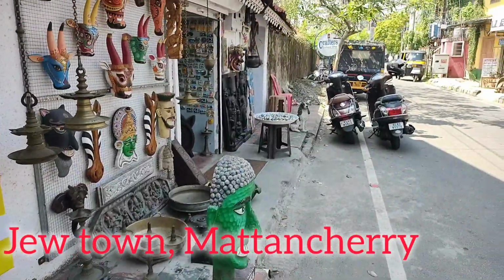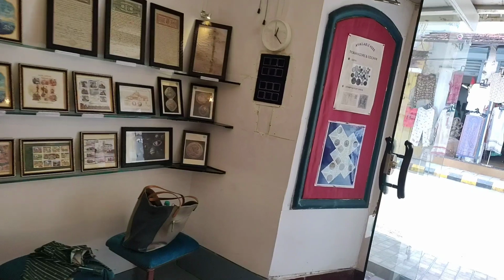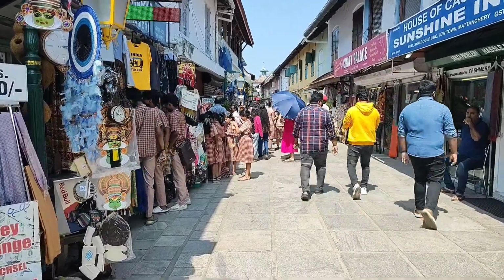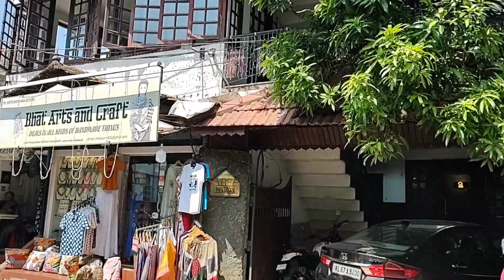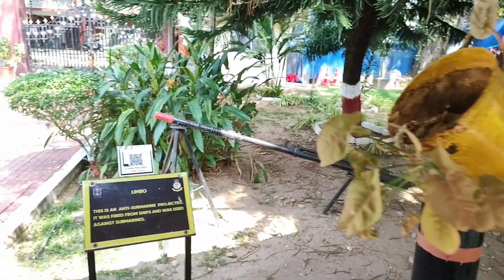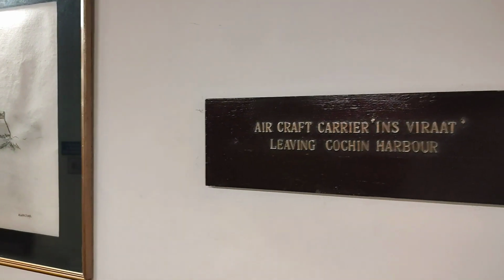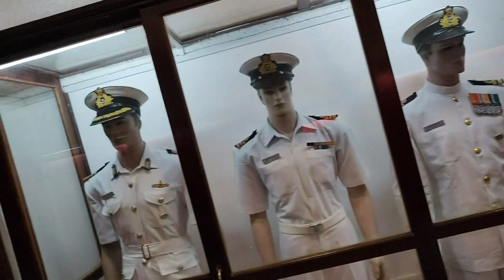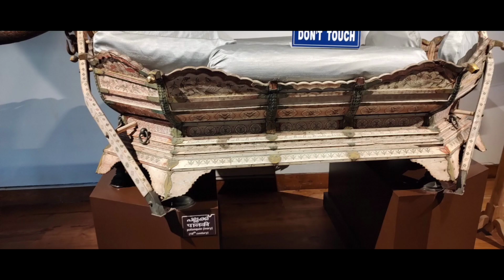TOP 5 PLACES TO VISIT IN FORT KOCHI||TOURIST PLACES IN FORT KOCHI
Dear viewers,

Here is a complete guide to top 5 places to visit in Fort Kochi..